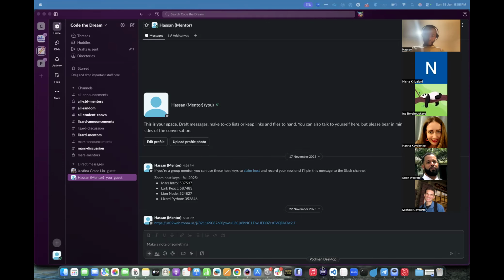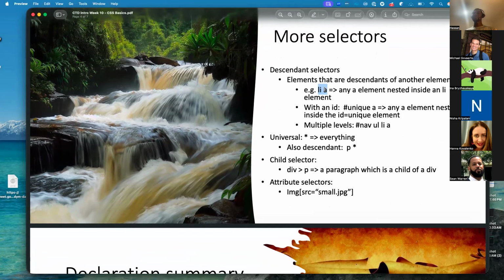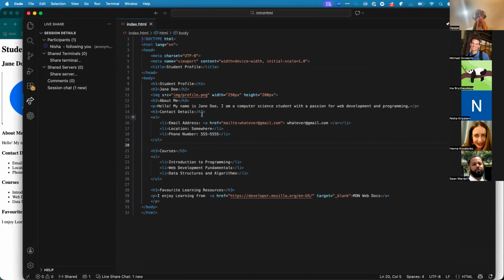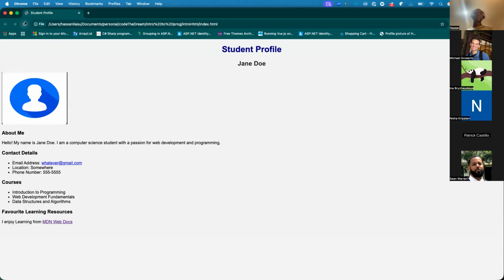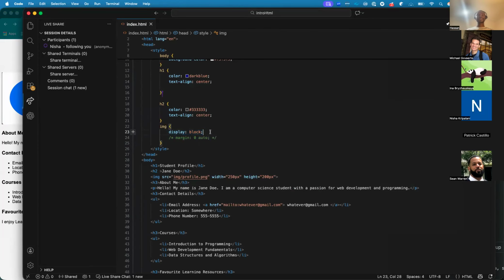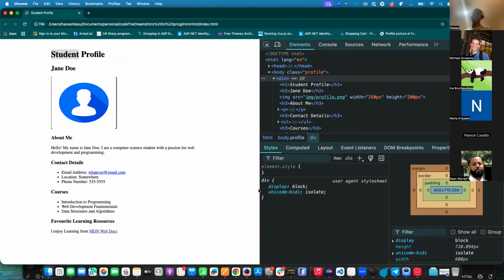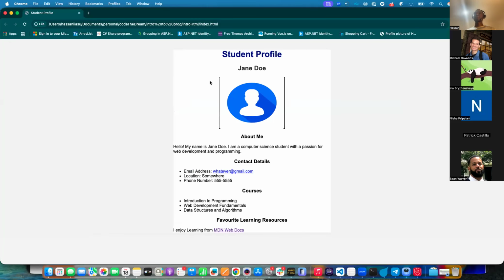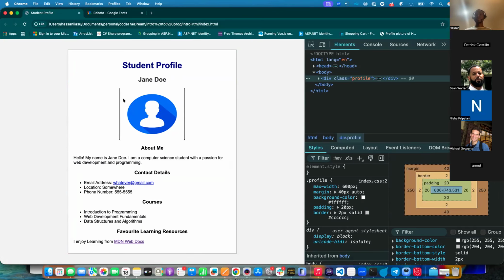CTD - Lesson 8: CSS Basics